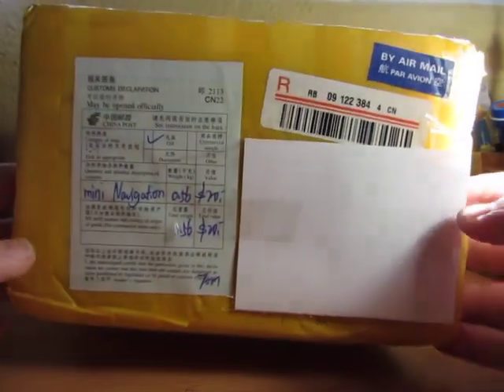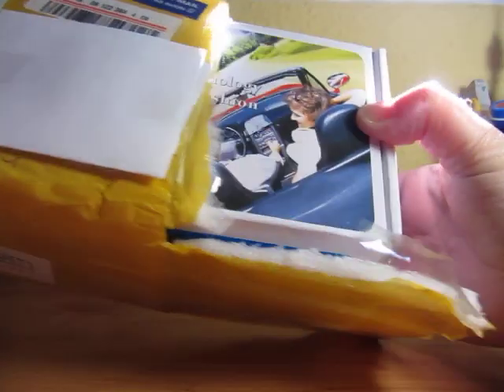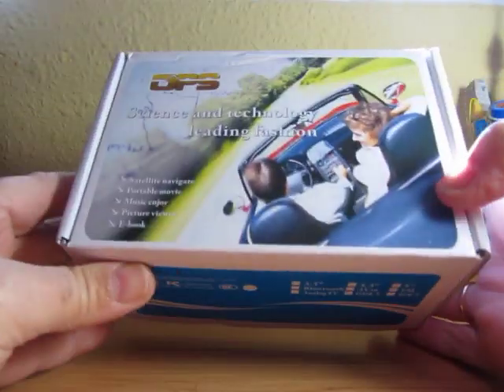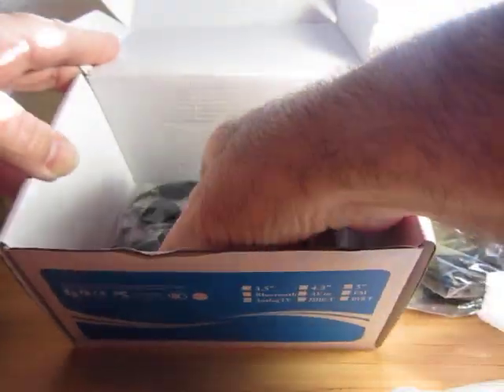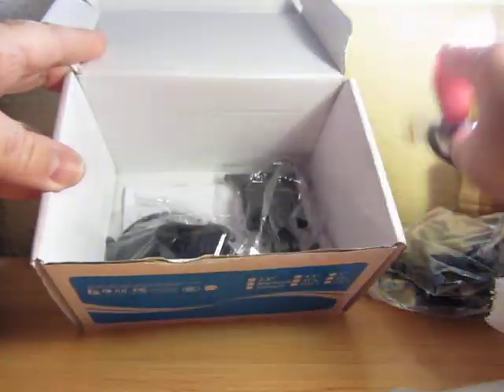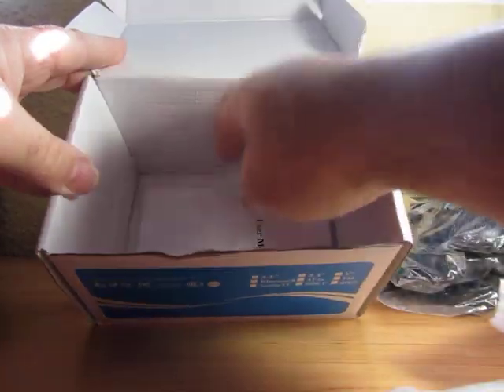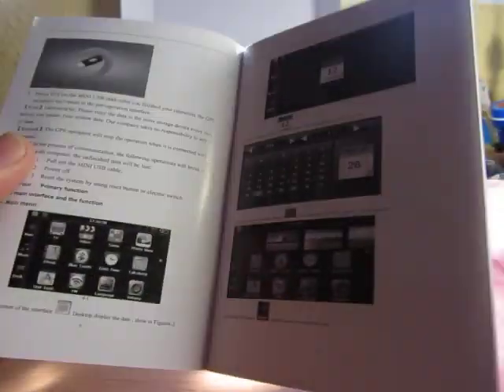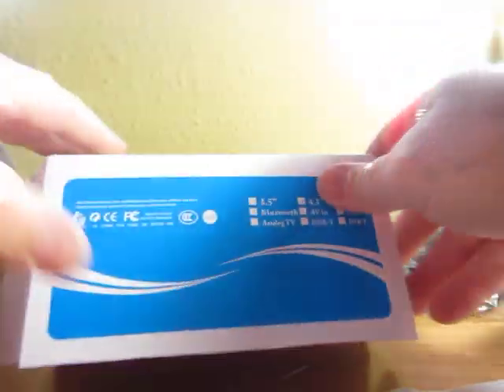Unboxing GPS from Aliexpress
Unboxing gps from aliexpress, a cheap gps but very good, configurable and easy to use. With Windows CE 6.